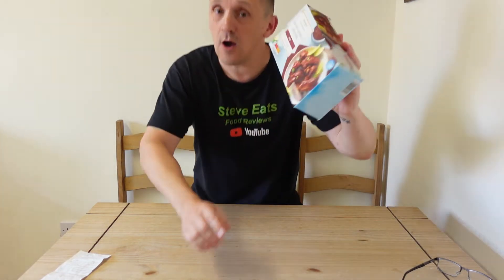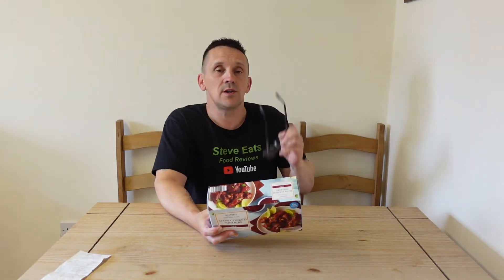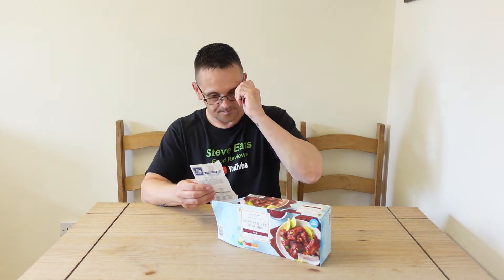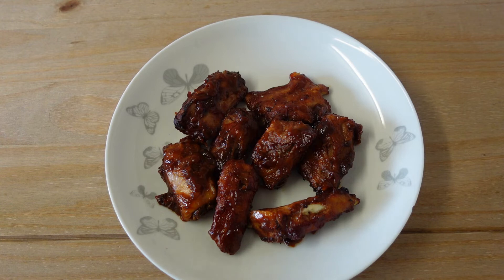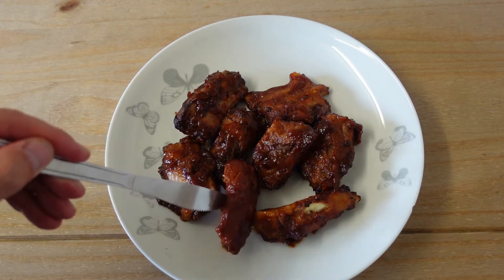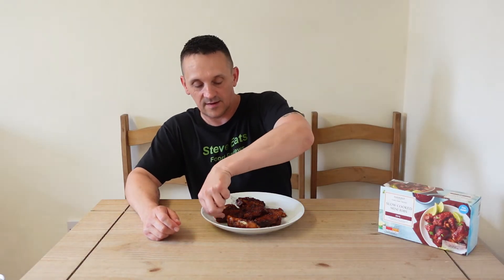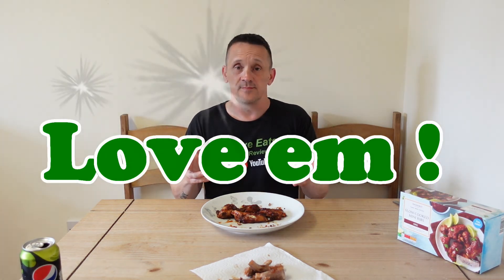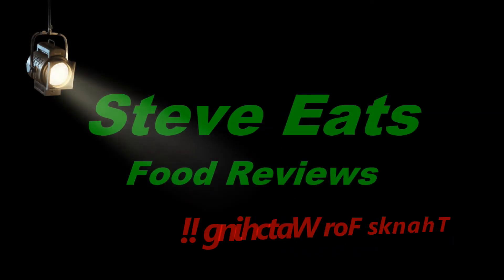Aldi Oakhurst Slow Cooked BBQ Mini Ribs | Spare Ribs | Review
Aldi Slow Cooked Mini Ribs - BBQ Flavour
Slow cooked pork mini ribs in a sweet barbeque sauce.

£2.89 for a 580g Serving.

Seen these in my local Aldi so thought id give them a try, i do like a bbq rib but its gotta be good.

What are they Like ? Lets find out !!
Have you tried these yet?

Take care and i will see you on the next review.